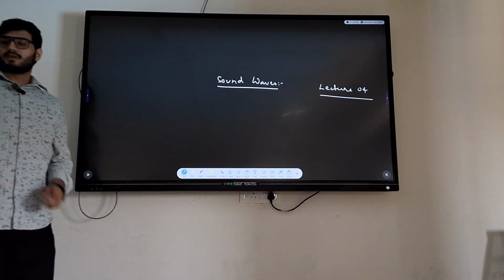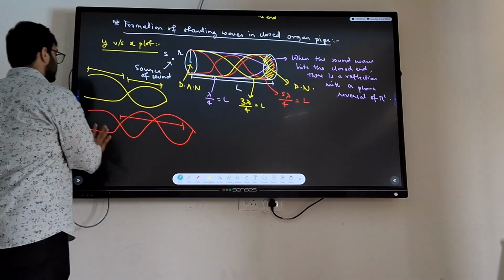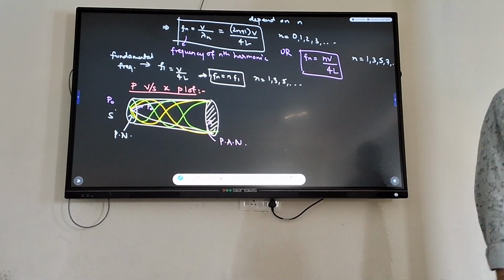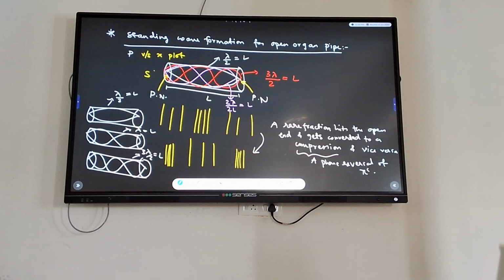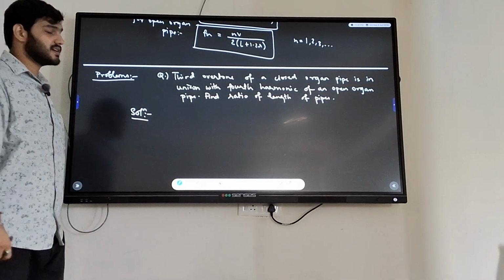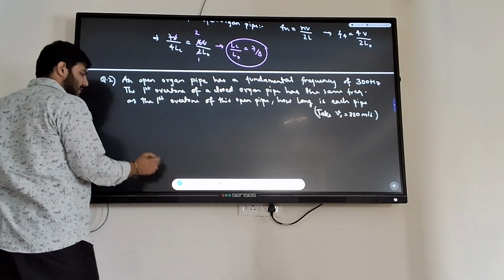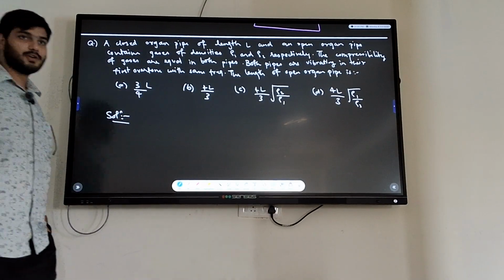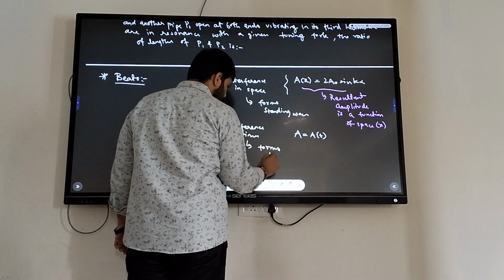Sound Waves - Lec 04